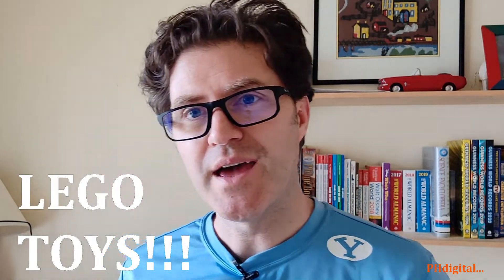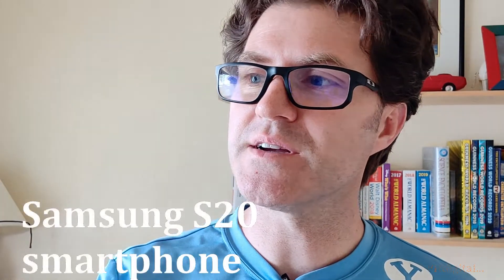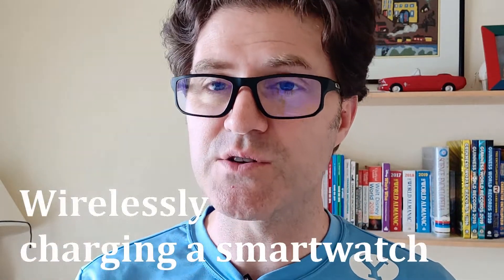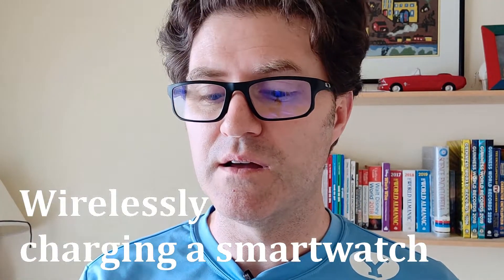Lego & Wireless Charging... (Active 2 smartwatch)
True Wireless Charging with Lego Toys. What happens when you combine Lego toys, a $1,000 Samsung 20 smartphone, and an Active 2 smartwatch? Will the gadget still charge?